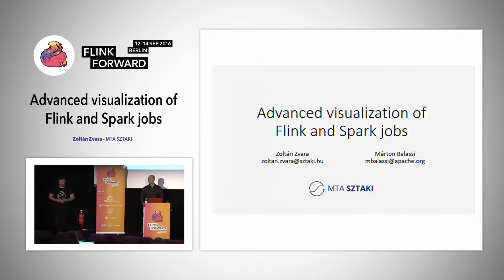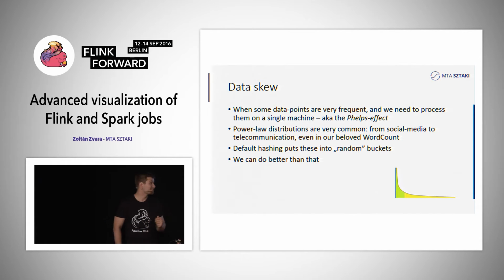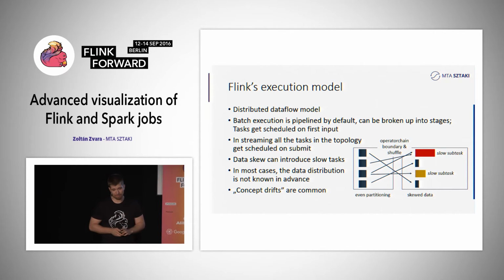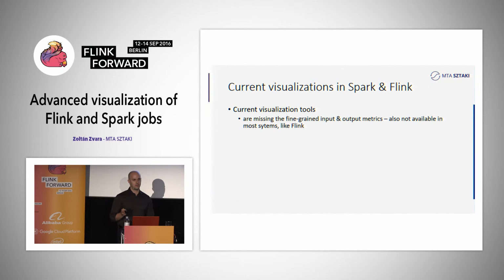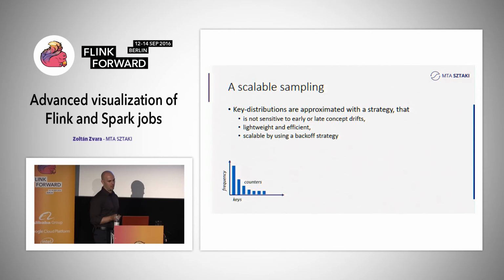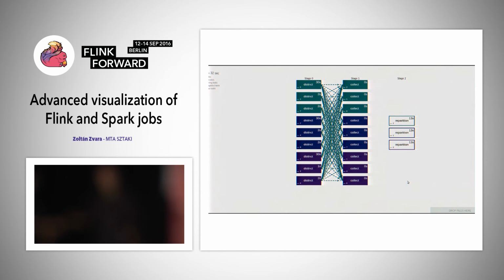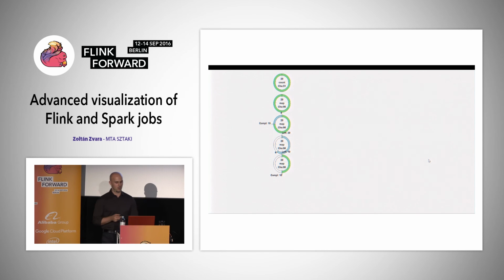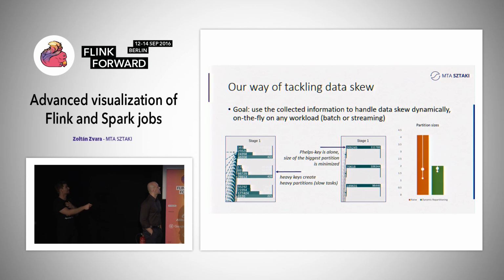Flink Forward 2016: Zoltán Zvara - Advanced visualization of Flink and Spark jobs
Understanding the physical plan of a big data application is often crucial for tracking down bottlenecks and faulty behavior. Flink and Spark although offering useful Web UI components for monitoring and understanding the logical plan of the jobs, both lack a tool that helps to understand the physical plan of the scheduler and the possibility to monitor execution at a very low level, along with the communication that occur between parallel vertex instances. We propose a tool that allows users to real-time monitor and later to replay, examine job executions on any cluster currently supported by Flink or Spark. The tool also offers monitoring of the distribution of keys in a data stream and can lead to optimizing data partitioning across parallel subtasks in the future.